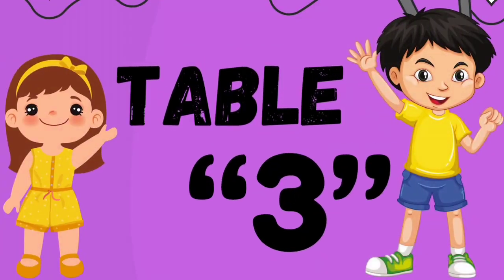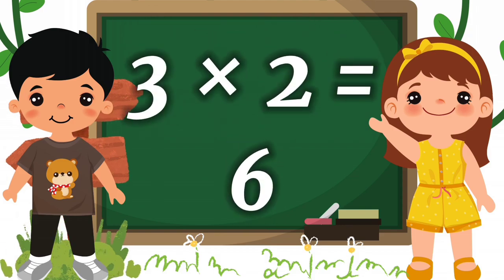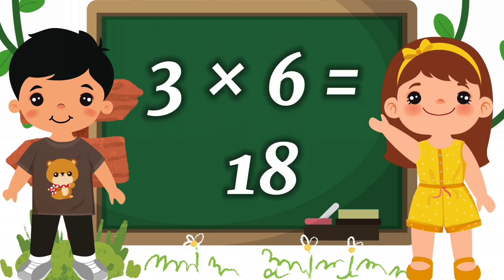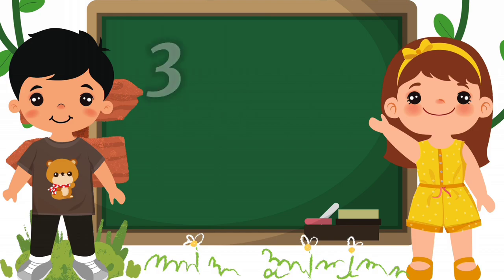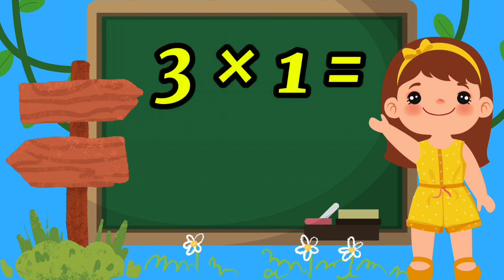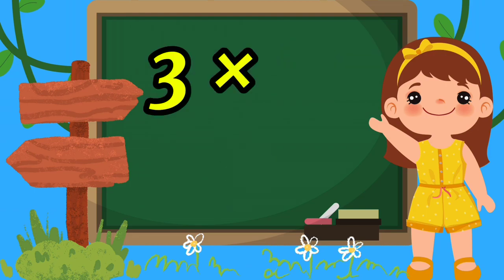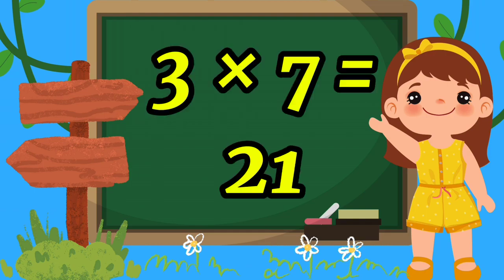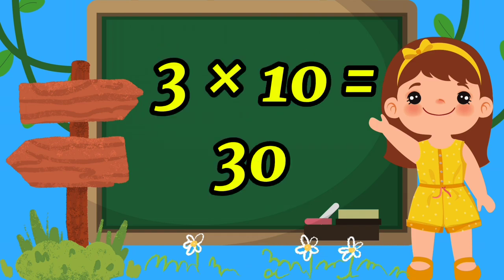TABLE OF 3 | LEARN TABLE 3 WITH ME| MATHS CLASS|3 TIME MULTIPLICATION| THREE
Teen Ka Table
Table Of 3
Learn multiplication
Let's learn the table of 3
table of 3 for toddlers
table of 3 for kids
table of 3 for nursery class